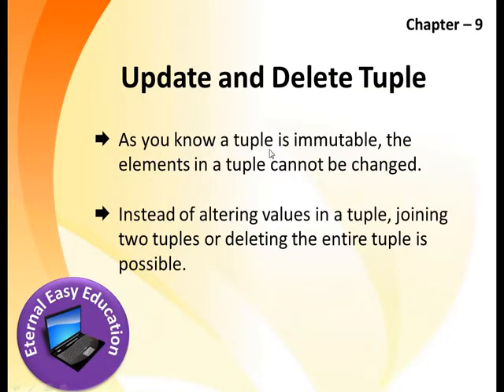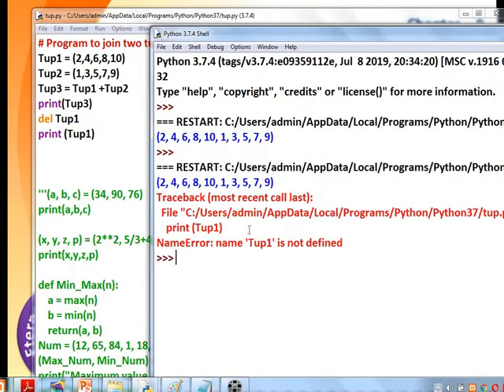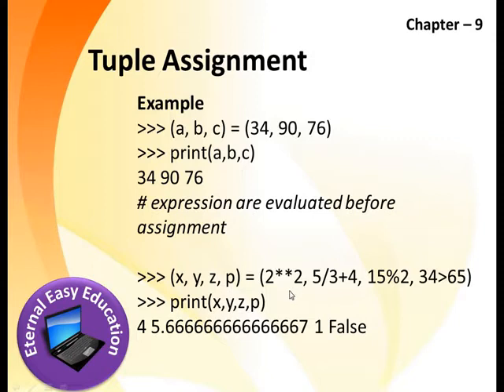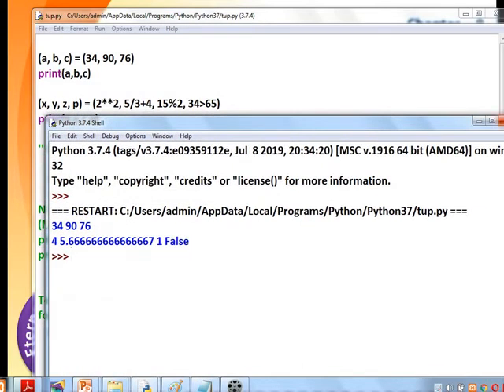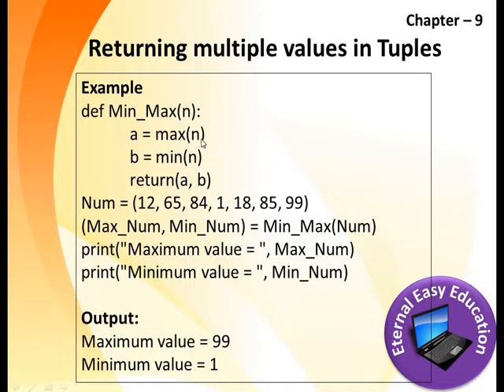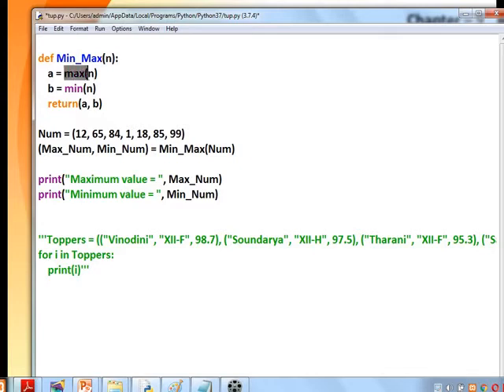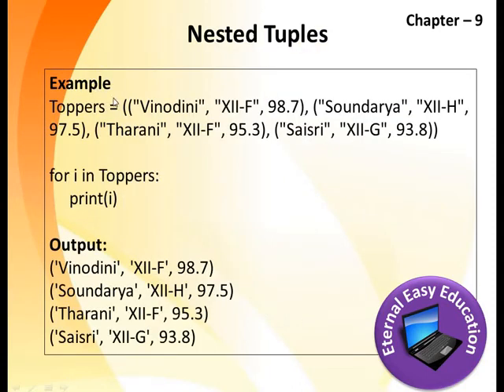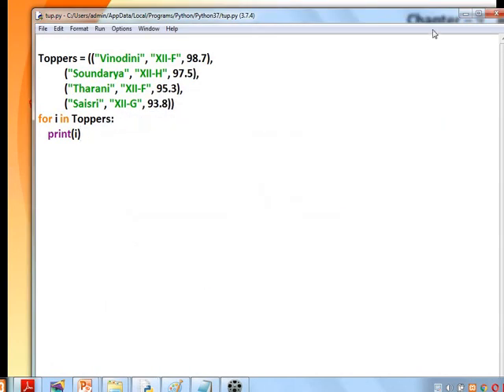TN 12th computer science (chapter - 9) Tuple (Part 6 update,delete,nested tuples)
TN 12th computer science (chapter - 9) Tuple (Part 5 Creating and accessing the elements in tuples)